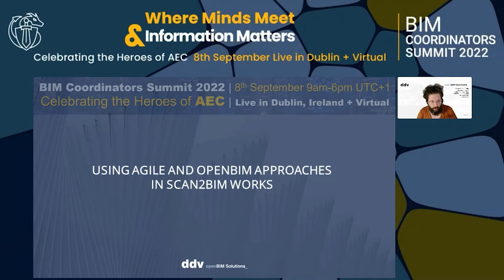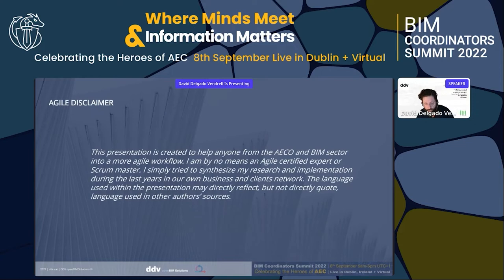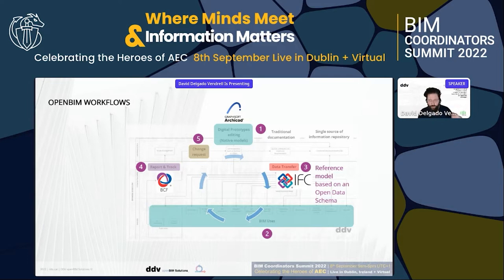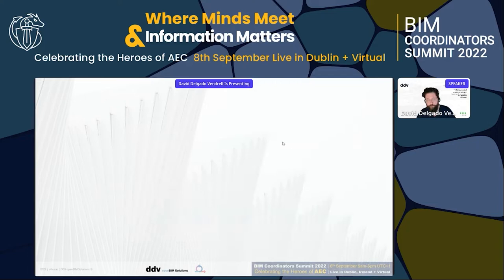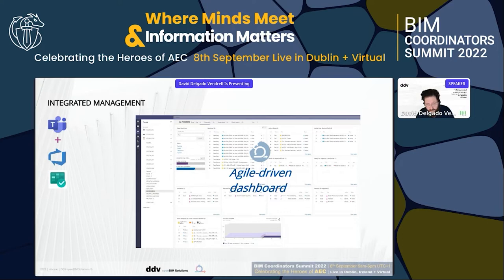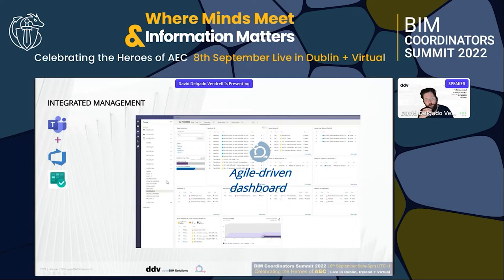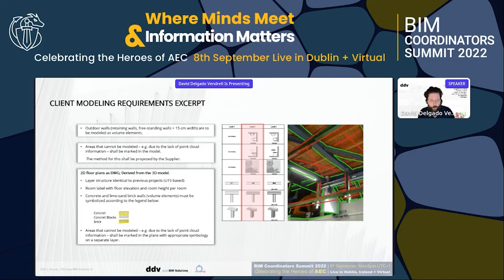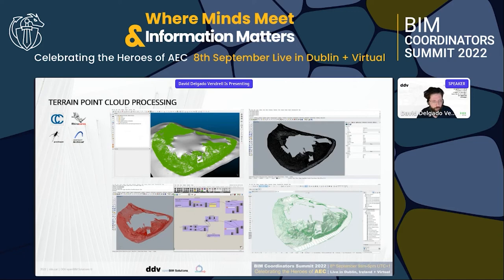David Delgado Vendrell: Using Agile and openBIM Approaches in Scan2BIM Works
David Delgado Vendrell, from DDV, talks about "Using Agile and openBIM Approaches in Scan2BIM Works".

Sign Up on BIM Coordinators Summit website to keep up to date with future Events & News: